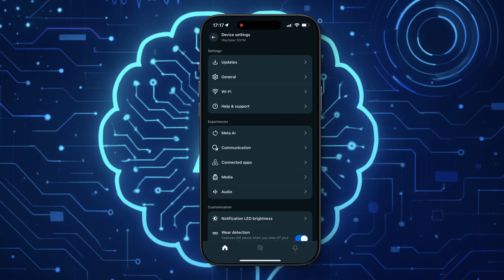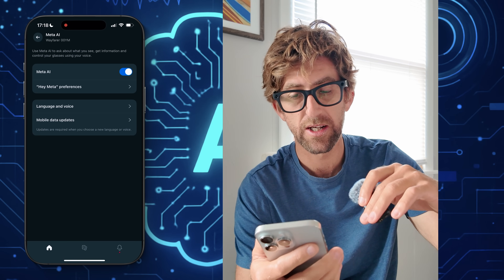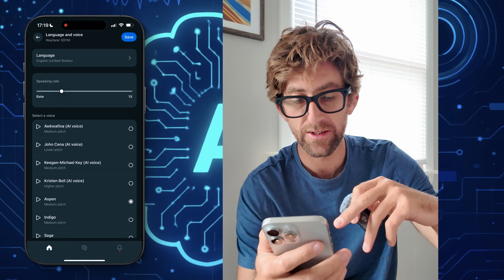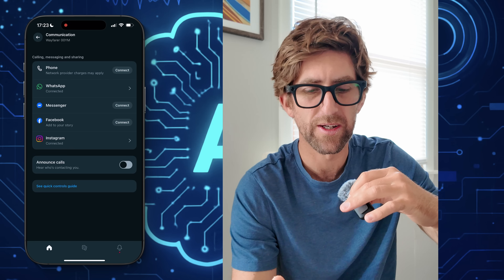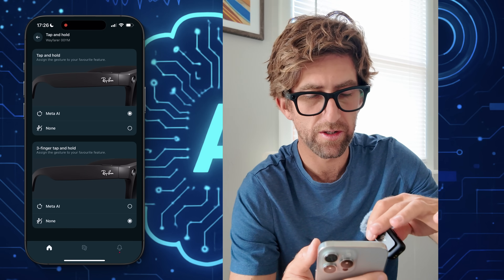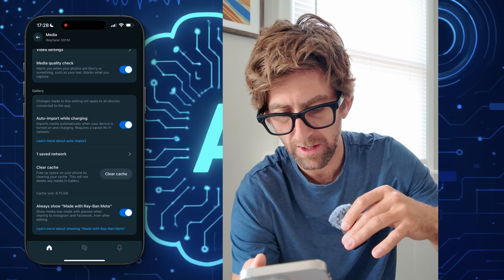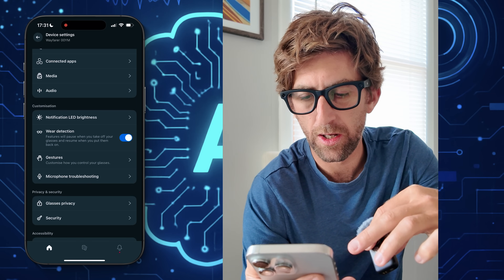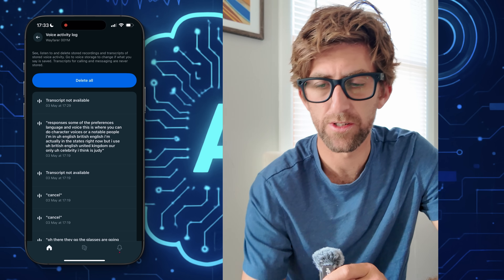Deep Dive into the Ray-Ban Meta Glasses META AI App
I take a deeper look into The Meta AI companion app for the Ray-Ban Meta Glasses. We go into the settings, features and updates including looking at the new language features and AI voices.

Meta Glasses
Osmo Pocket 3
Action 5 Pro
Selfie Tripod
Osmo Mobile 7
iPhone 16 Pro
Meta Glasses
Main Camera
Camera Bag
Cinema Camera

0:00 Intro
1:22 Settings
1:40 Finding Serial number
1:52 Wifi network setup
2:26 "Hey Meta" Preferences
3:00 Language and Voice settings
3:32 Celebrity Ai Voices
4:46 Spanish Meta Voices
5:14 Judy Dench Ai Voice
6:06 Connecting Instagram, Whatsapp & Facebook
6:58 Connecting Music apps
8:25 Touchpad Gestures
9:00 Camera Recording Length
10:30 Media and camera settings
14:51 Microphone Problems
15:08 Privacy Settings
16:45 Be my eyes
17:33 Translation
18:30 Conversation Summary

About Ryan

Ryan’s journey began in a factory in southern UK, stuck in a monotonous job with dreams of traveling and surfing at beautiful locations. After facing family losses, he made a life-changing decision to pursue those dreams. Since then, Ryan has traveled to over 28 countries, started a media company, and worked with notable brands and athletes. This channel is where he shares his adventures and provides motivation to help you pursue your dreams too.